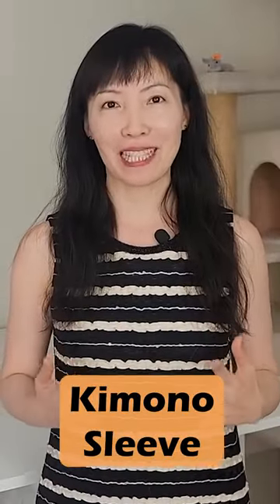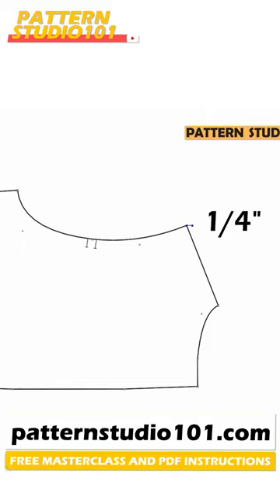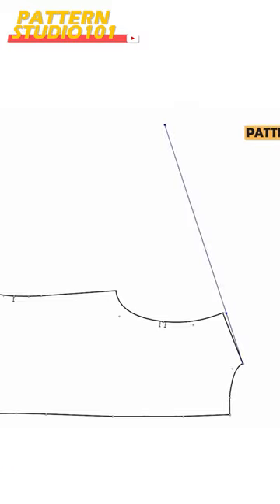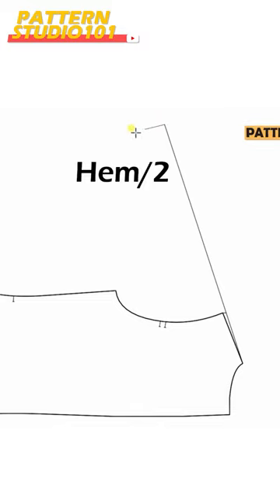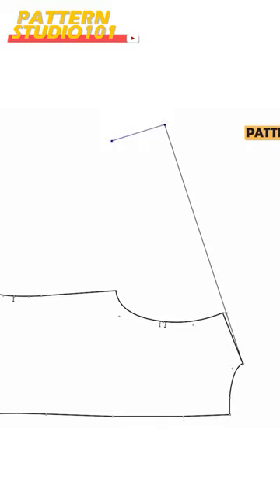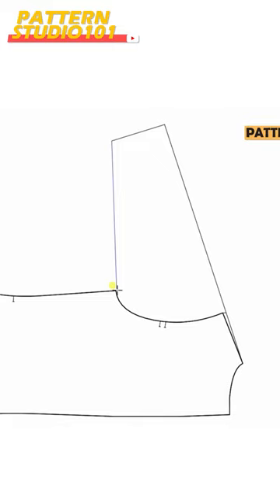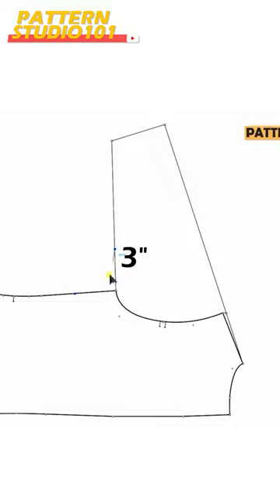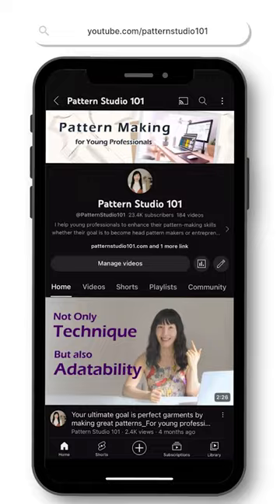How to Draft Kimono sleeve patterns from Basic Bodice [Pattern Making Tutorial]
🖐 Talk to me on social media 🖐